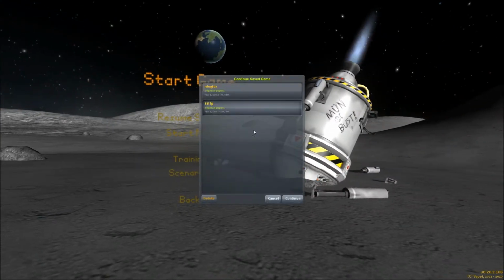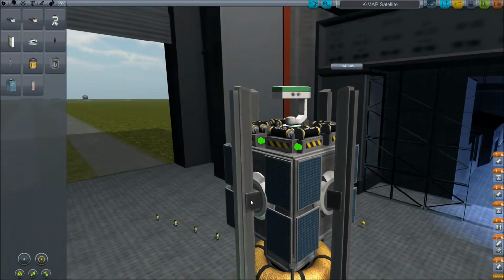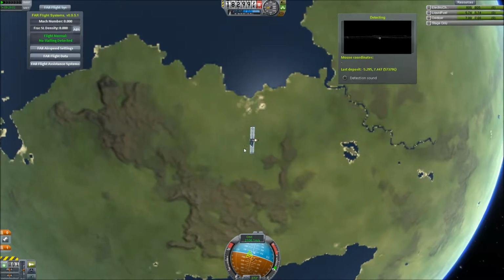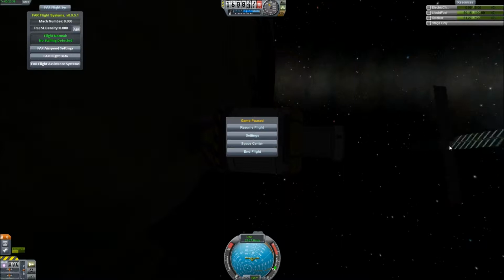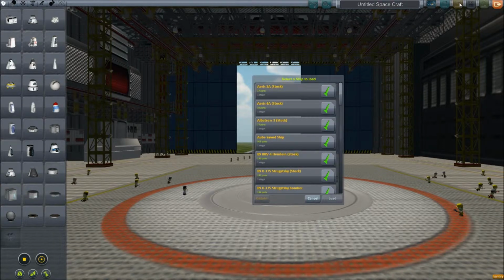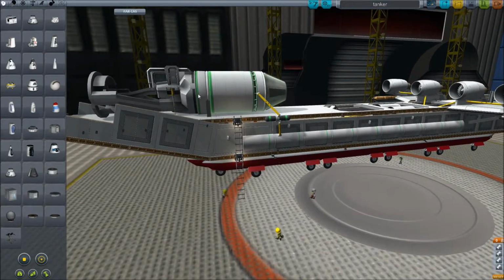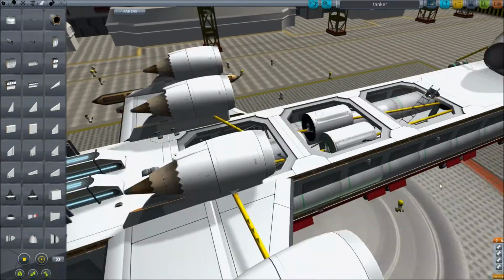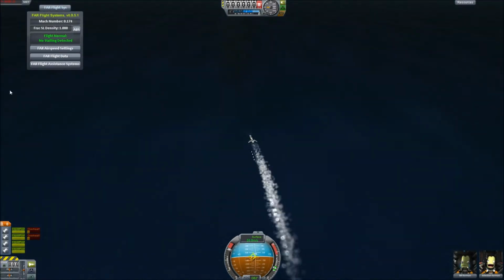Markland Plays: Kerbal Space Program Episode 6 (Modded)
Mark Plays Kerbal Space Program, builds giant space ships, and sends little green dudes into space. Enjoy!

The Mods!!

Kerbal Space Progam is completely the property of it's developer Squad. We claim no ownership or part in the creation of Kerbal Space Program. All videos are monetized with the permission of Squad. Further information can be found in their FAQ (Scroll to the bottom)